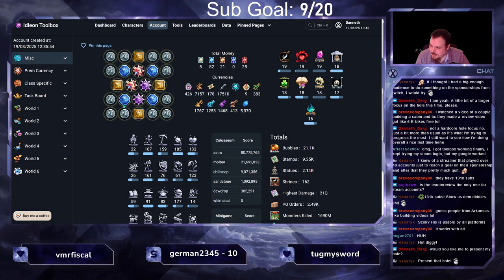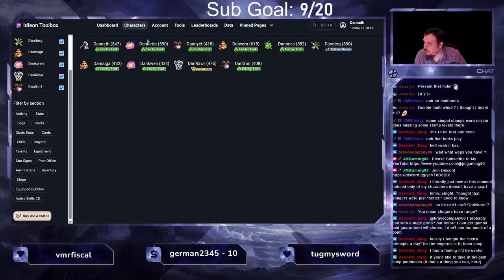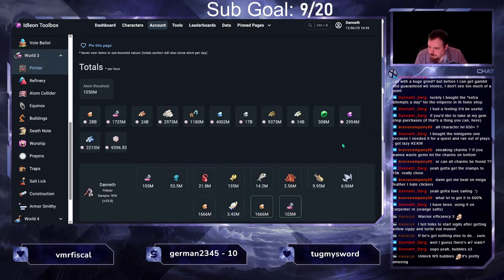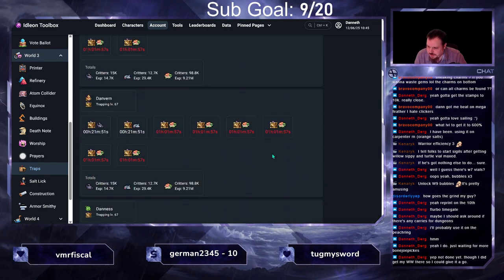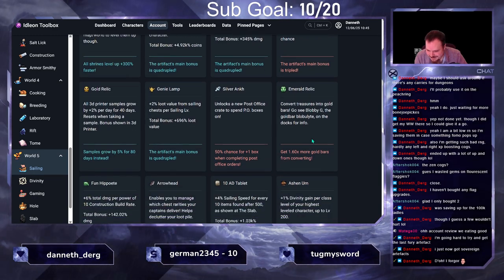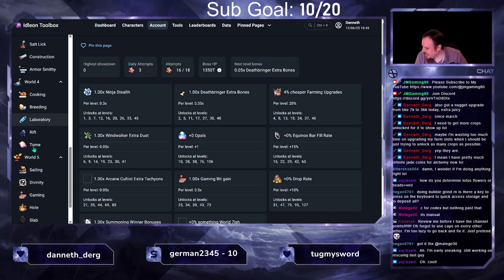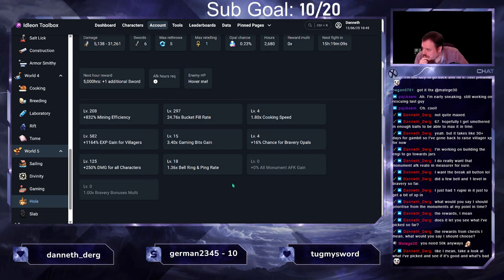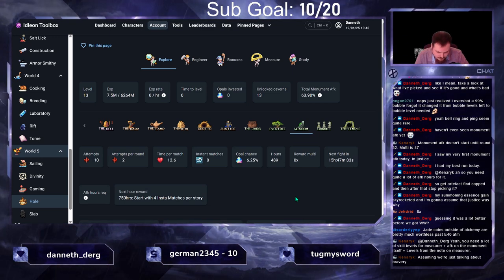IdleOn Account Review :Danneth - Progressing Well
Song: Magic Street
Song: Dream Avenue